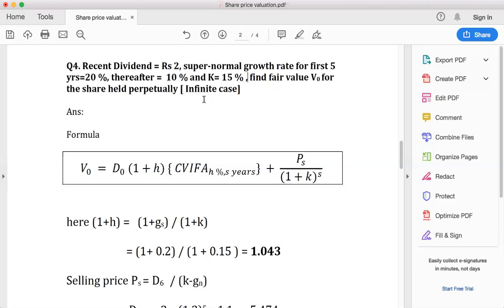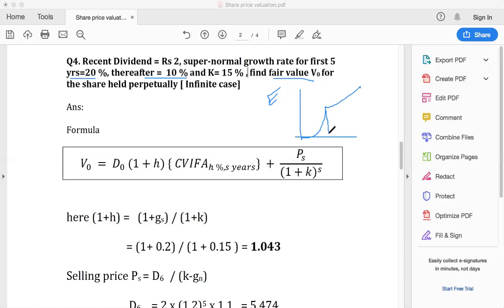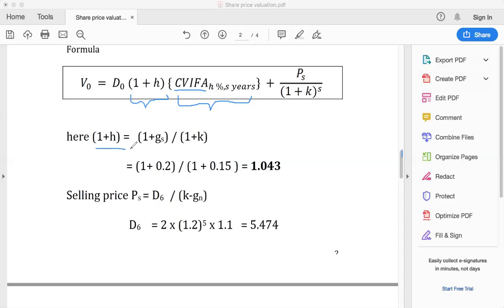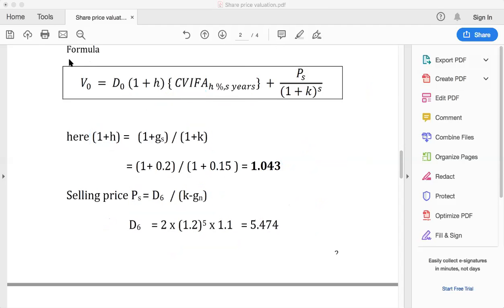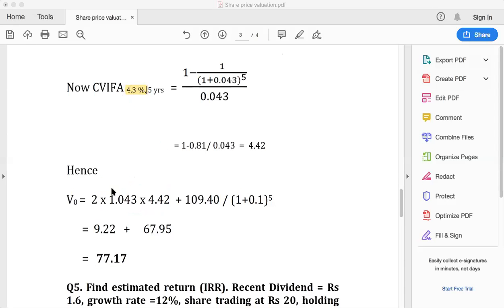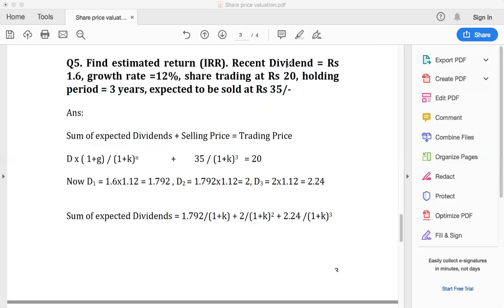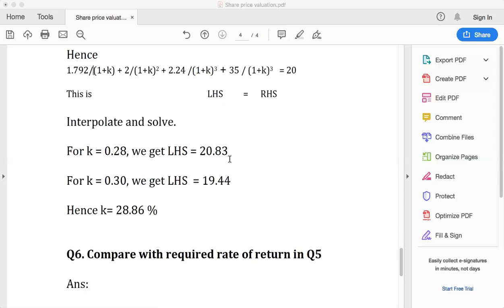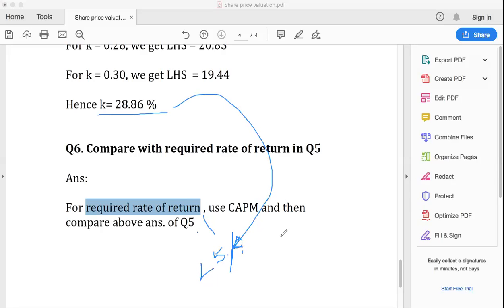Share Price Valuation, part- II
Here we discuss the case of supernormal growth company stock and also pose it aside with the required rate of return